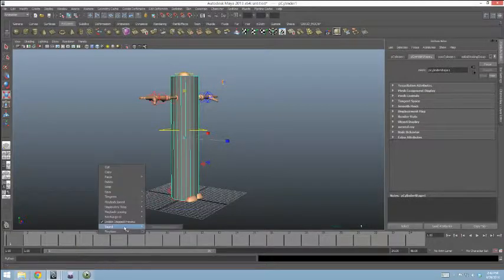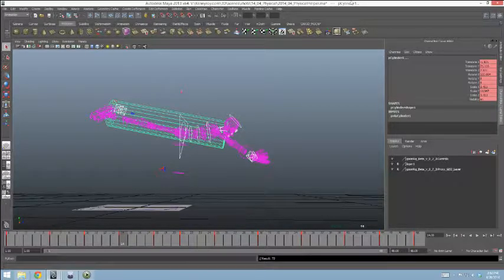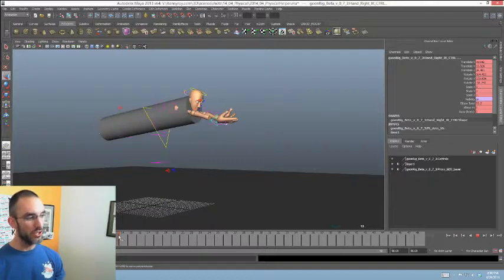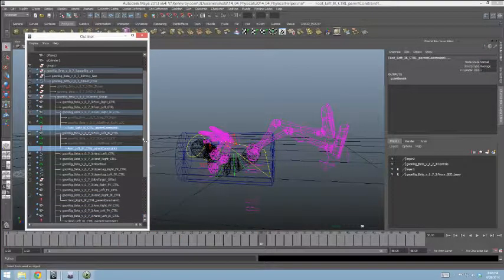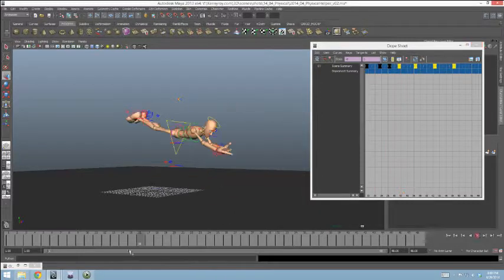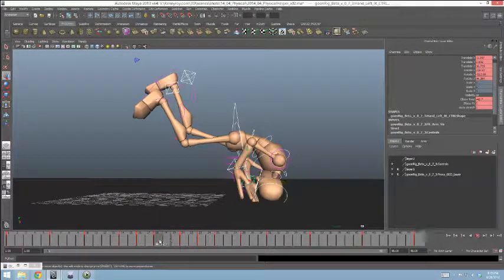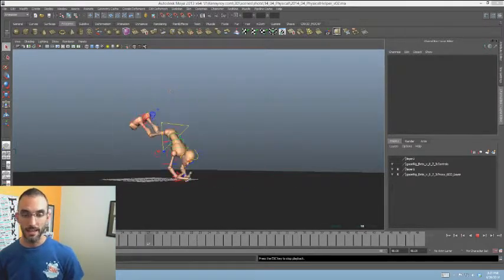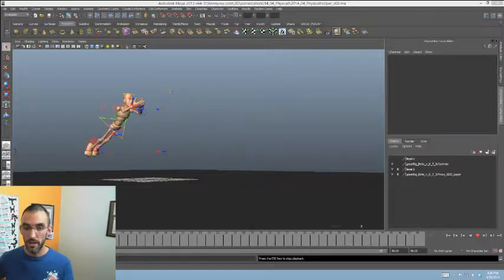Animating Using Helper Objects - Lecture 04/2014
You've tried out helpers, now it's time to really USE them! In this hour long lecture, I show you how helpful helpers can actually be. Especially in super physical shots, a helper object can be used OVER and OVER again, giving you a leg up posing AND timing your characters as they tumble crazily through the scene. This lecture includes a maya scene file so you can follow along as we work!